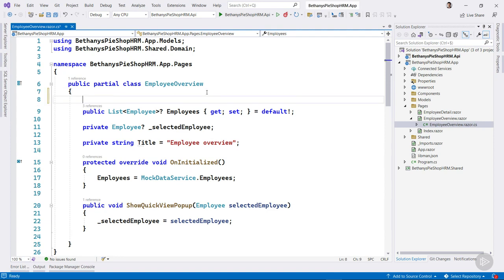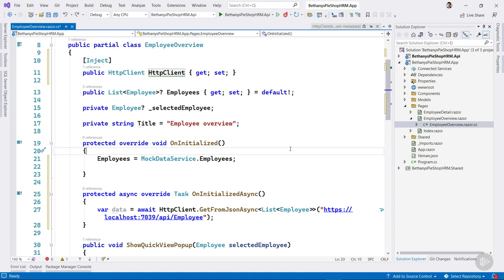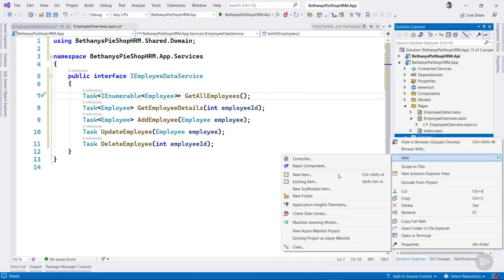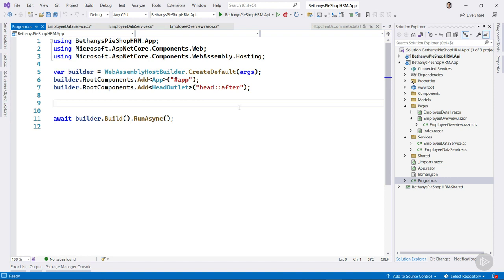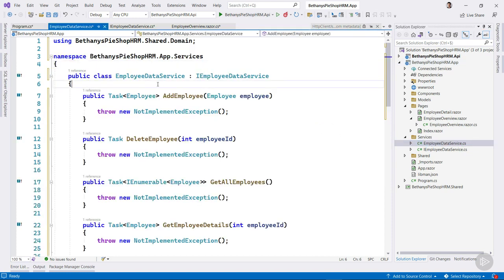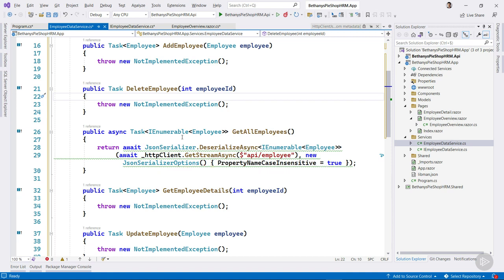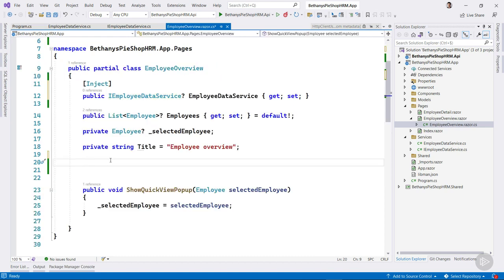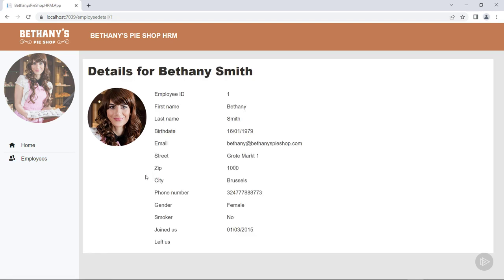05 Demo Communicating with the API Using HttpClient